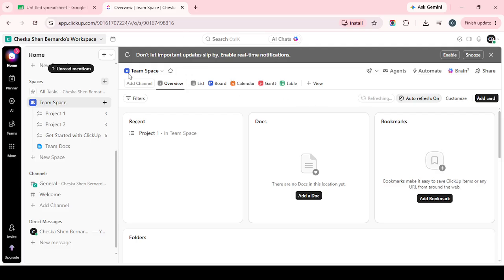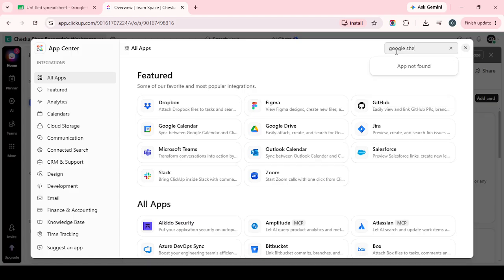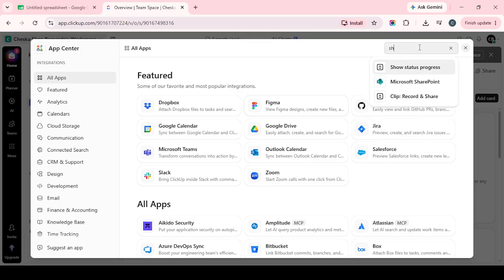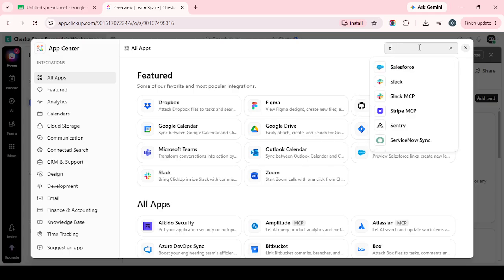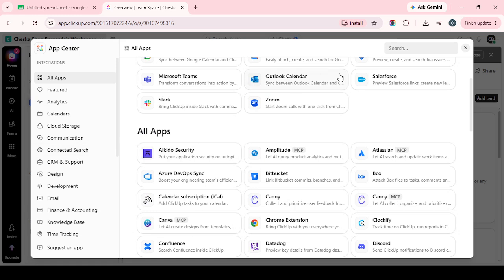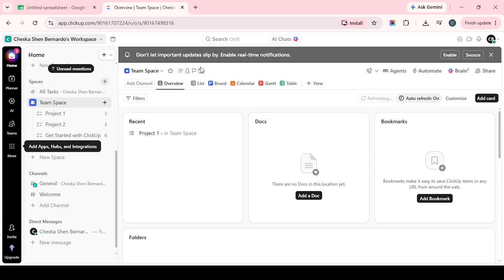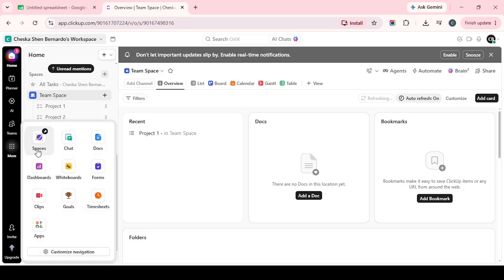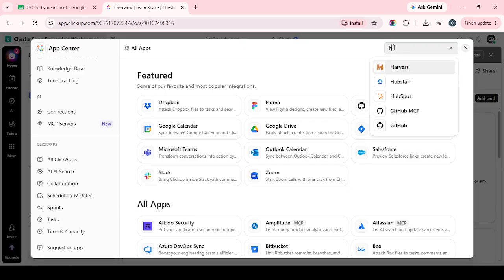How To Integrate ClickUp With Google Sheets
Connect ClickUp to Google Sheets to automatically export tasks, track project status, and sync team deliverables! Learn how to set up an automated trigger so that new ClickUp tasks or status changes immediately reflect in your master Google Sheet.